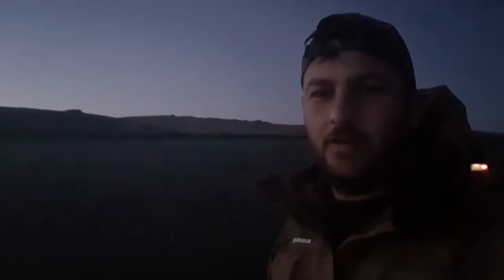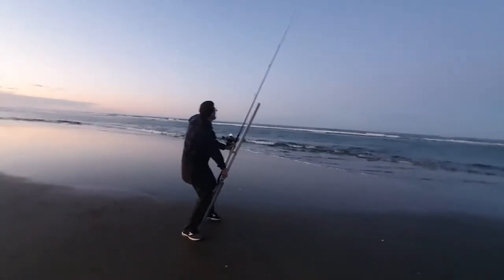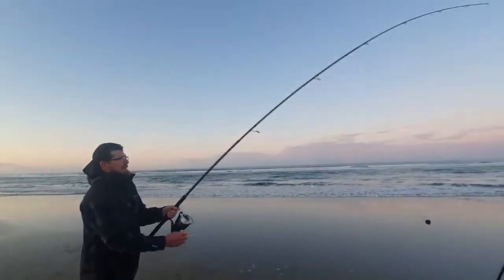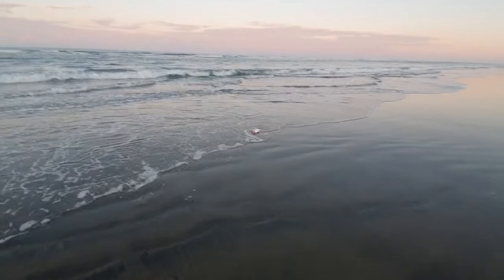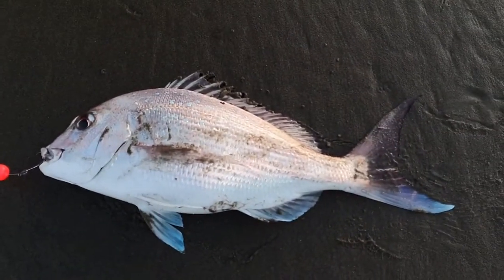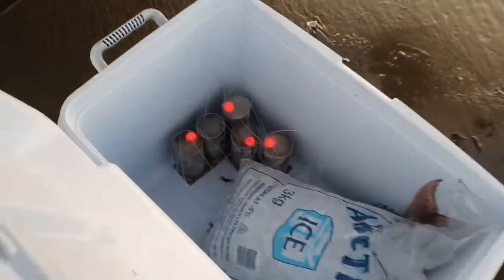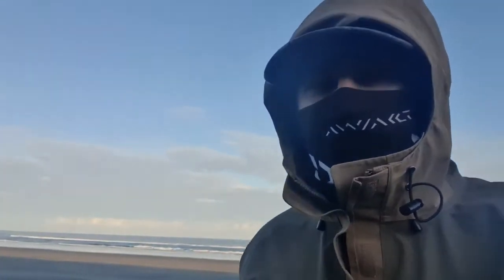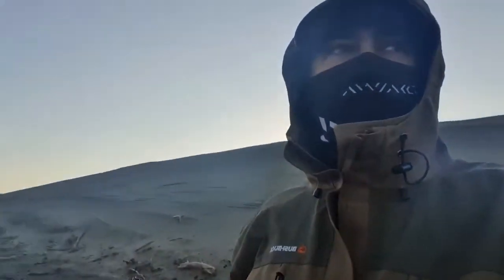Bait LAUNCHER Fishing on the West Coast SNAPPER Catch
I was invited along by a mate to film him testing his self made Bait Launcher on Muriwai beach. Caught a beautiful Snapper on the first launch and what a morning it was up there on the west coast.
Expect some more Bait launcher action this summer for sure

G'day Everyone Welcome along to my channel.
I'm just a young kiwi bloke who loves creating content and getting outdoors with likeminded people
I hope my adventures inspire YOU to get out and enjoy the outdoors wherever you are in the world
If you're reading this you are a LEGEND !

Corey